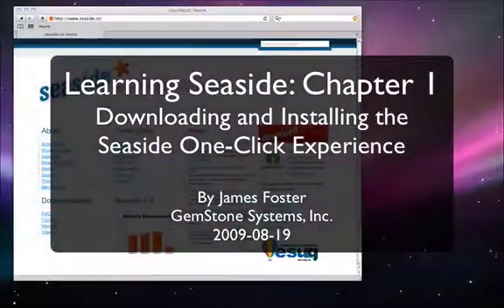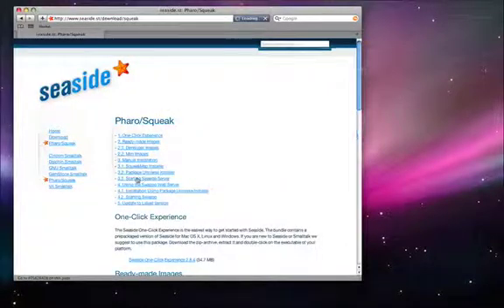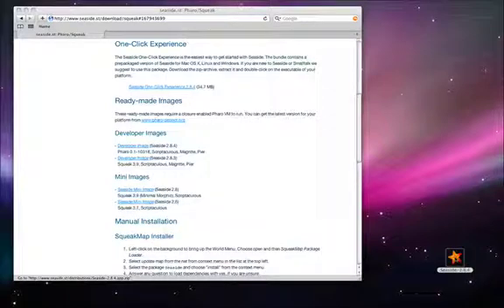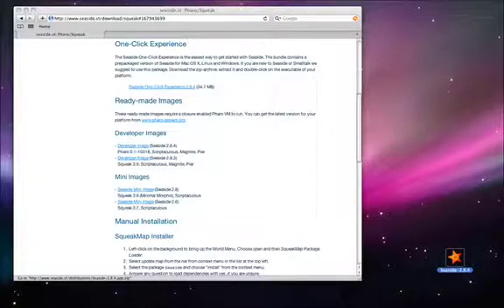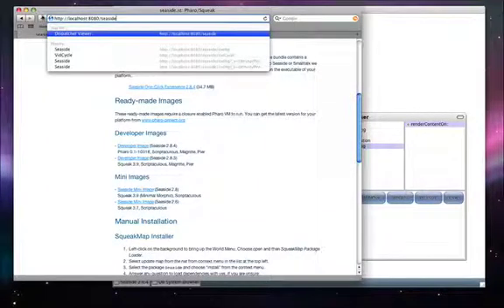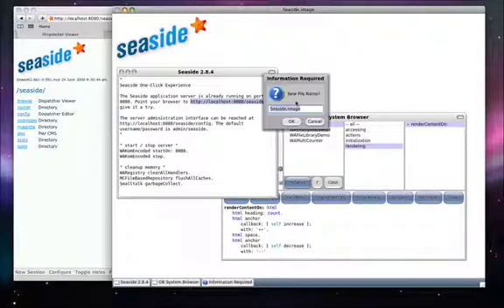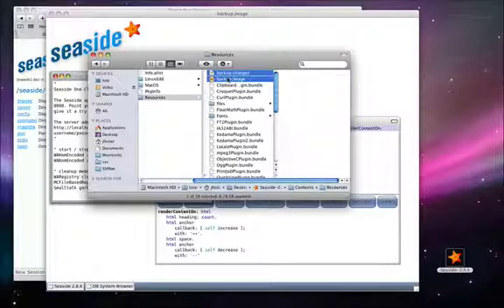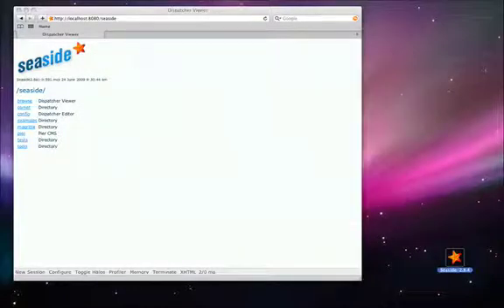Installing the 'Seaside One-Click Experience'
This video describes the process for downloading and installing the Seaside one-click experience. In a couple minutes you can have Seaside running on your machine (Linux, Macintosh, or Windows).